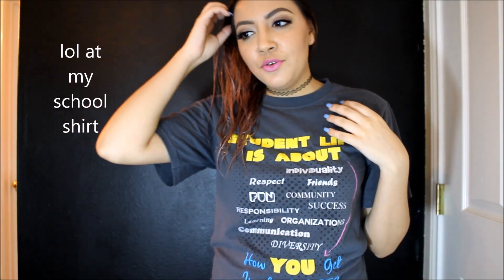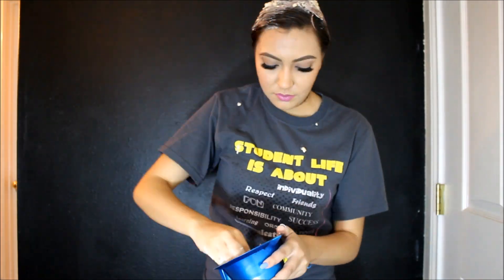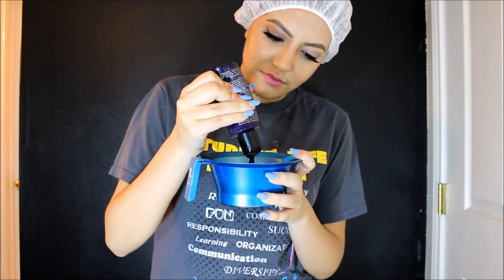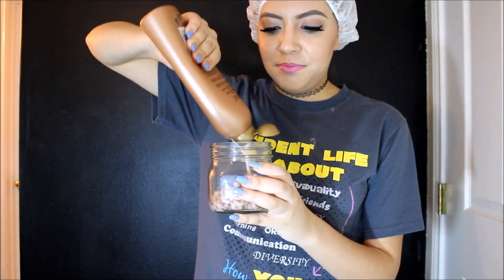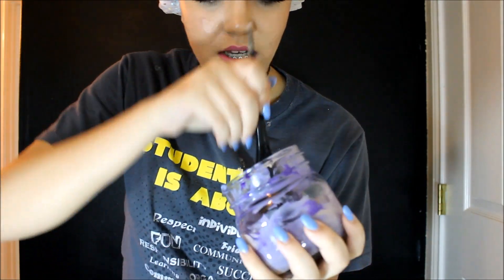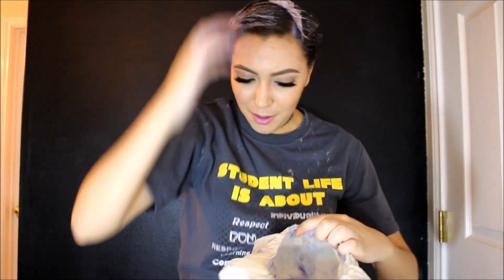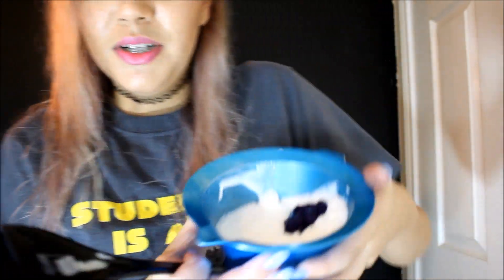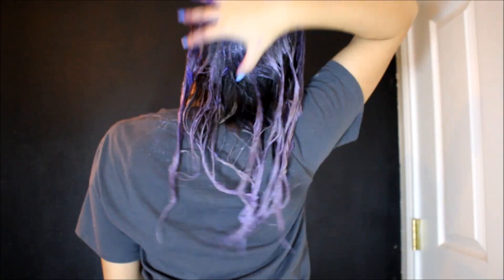HAIR DYE TUTORIAL : PINK TO VIBRANT LILAC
younow: mylifeasjanell